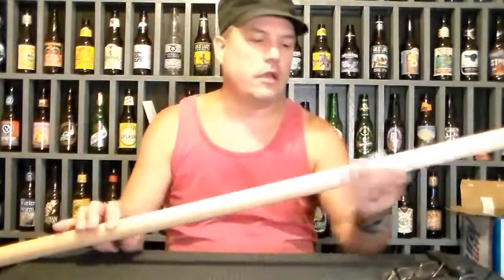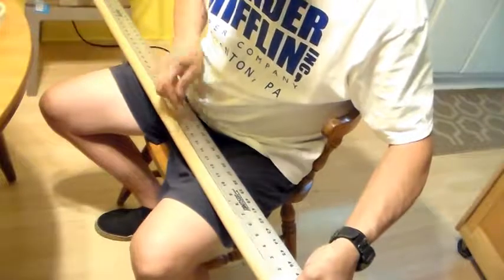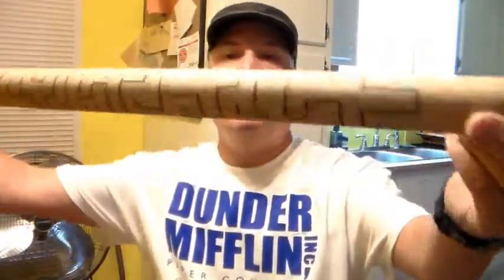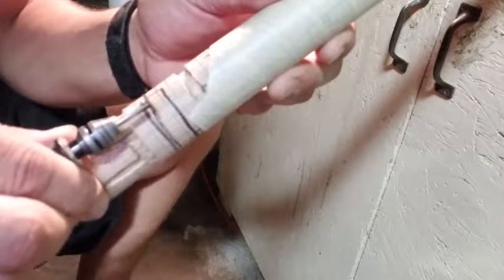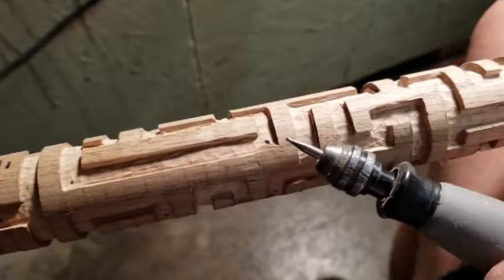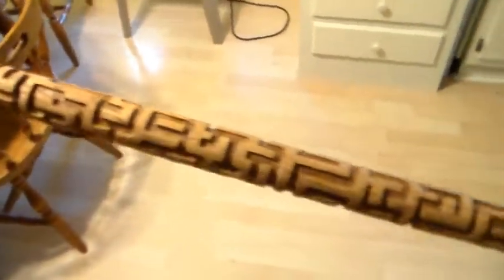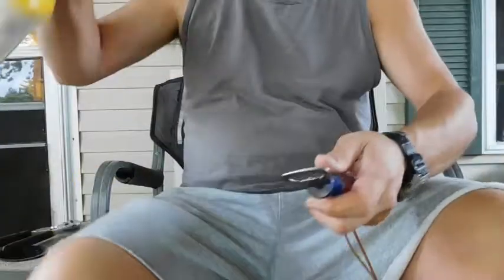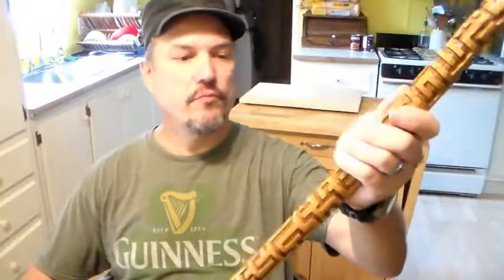Another Maze Walking stick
I wanted to make another one.